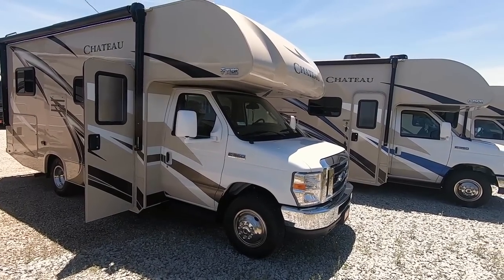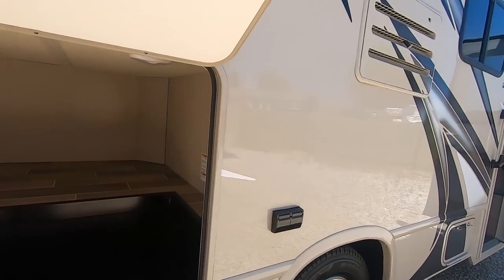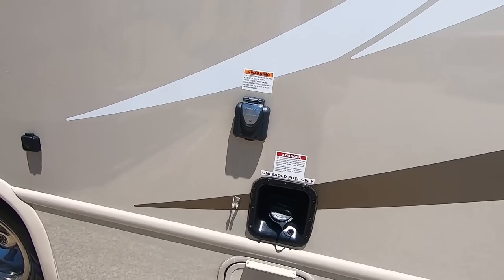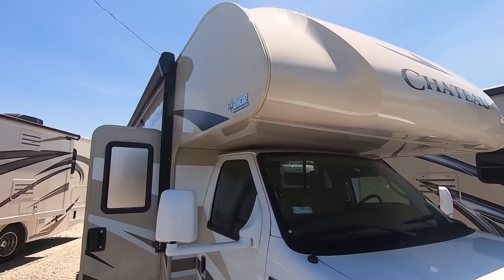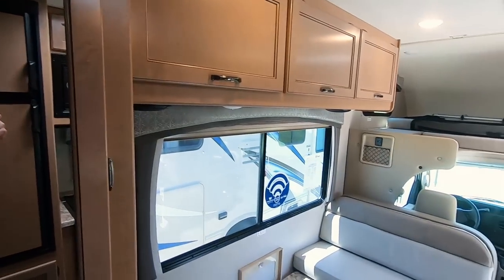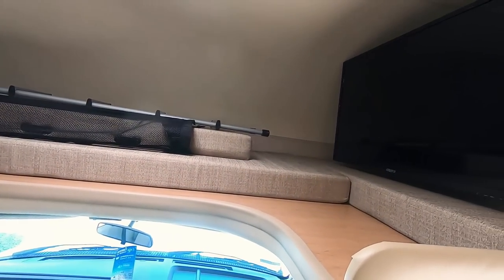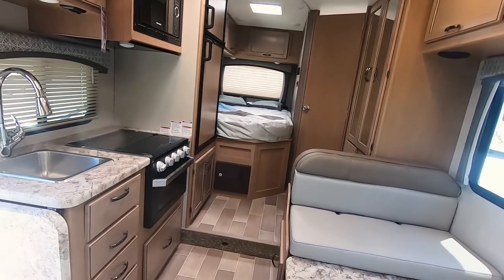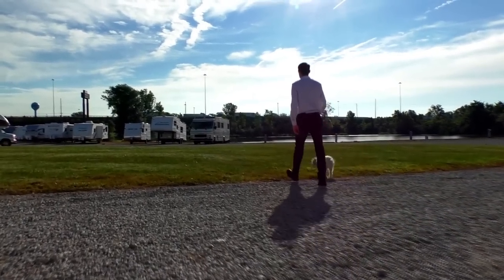Motorhome with Overcab Bunk - 2020 Thor Motor Coach Chateau 22E